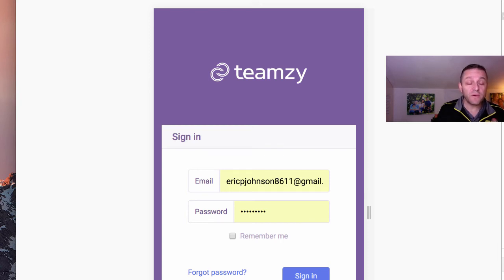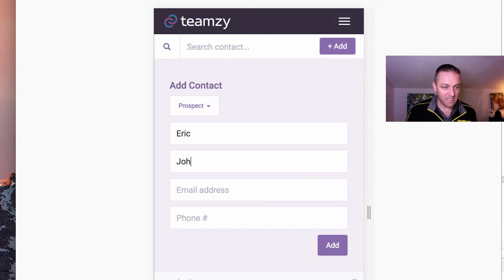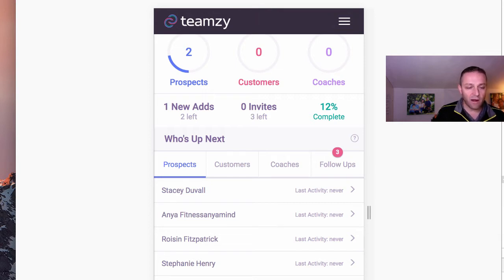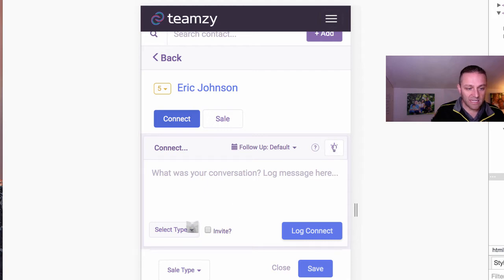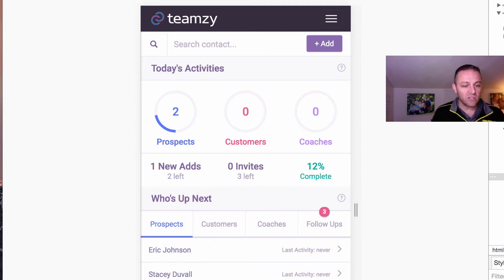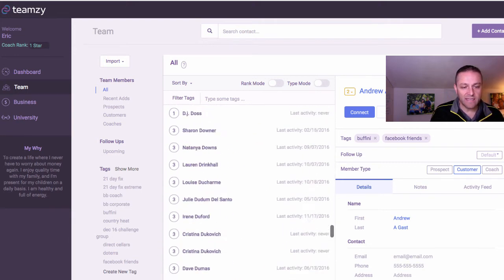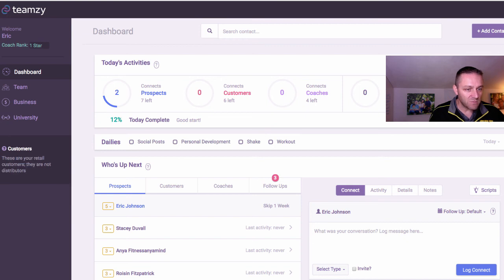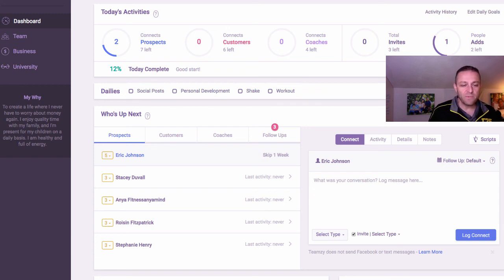New Features Released in Teamzy 02-02-17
All new mobile pages, send email from dashboard on mobile, access scripts on mobile, huge gains in site speed and much more!